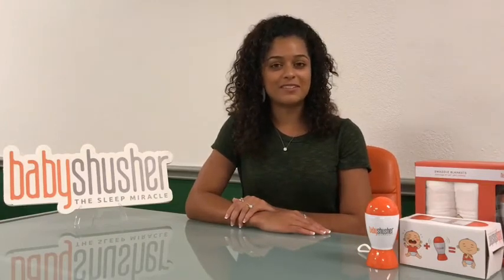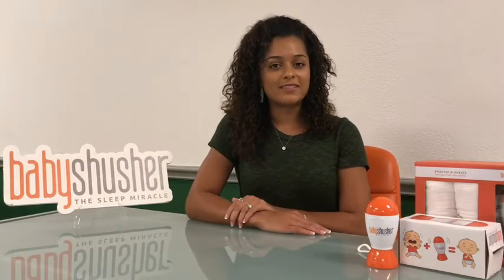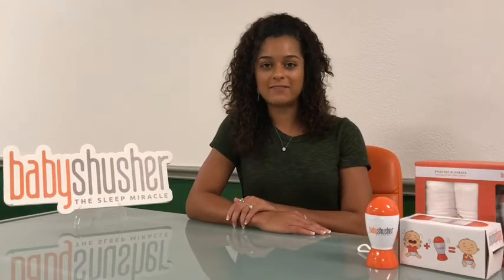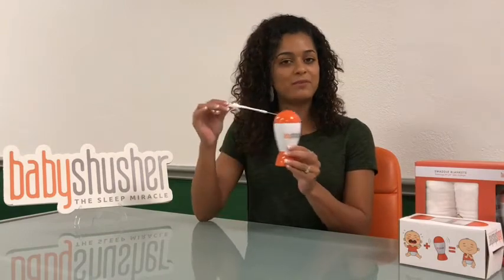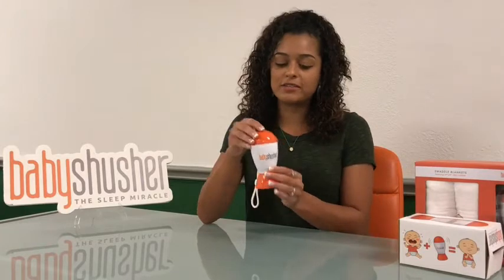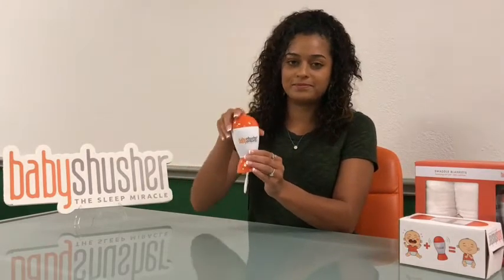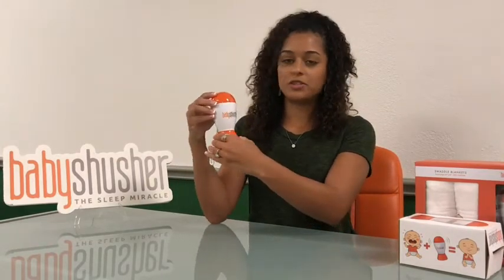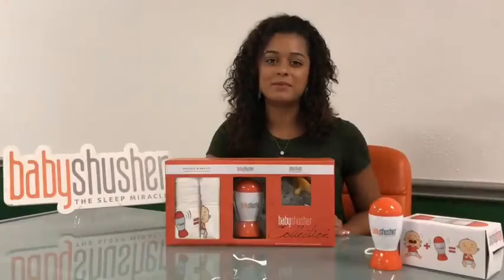Baby Shusher For Babies — Sleep Miracle Soother Sound Machine For New Parents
Using a real human voice, lull your baby to sleep with a calming shush — freeing up your precious time. 15 to 30-minute timers assure long shushing sessions can get even the most resistant sleepers to sleep

Findcheap.us is an online community that helps shoppers save money and make educated purchases. On the site you will find online coupons, products, sales, reviews, and rebates. The site is updated throughout the day by its staff. We are dedicated to providing you with the tools needed to find the best deals online.